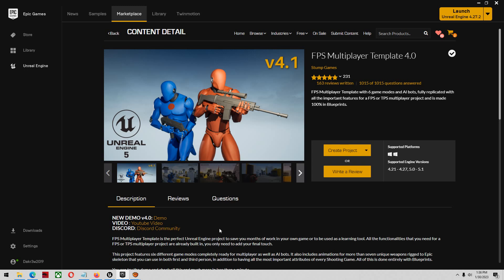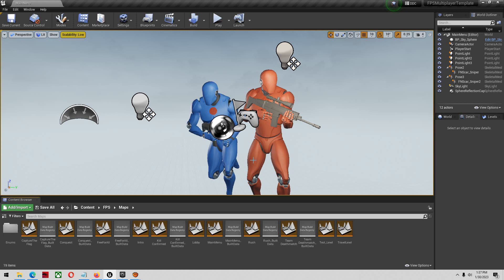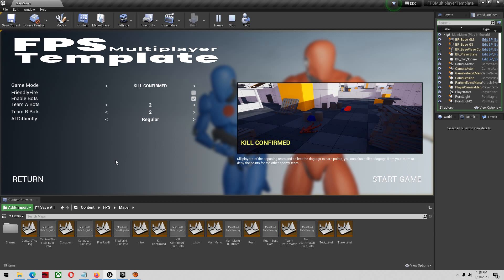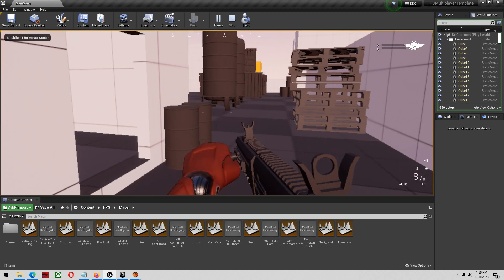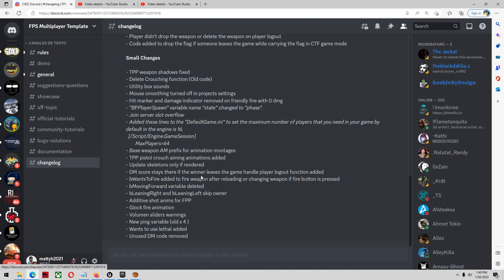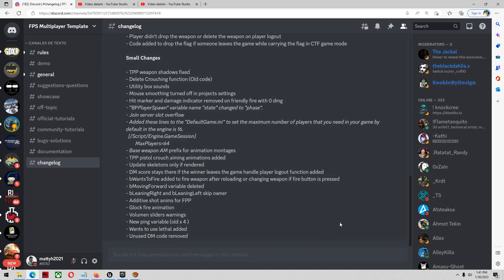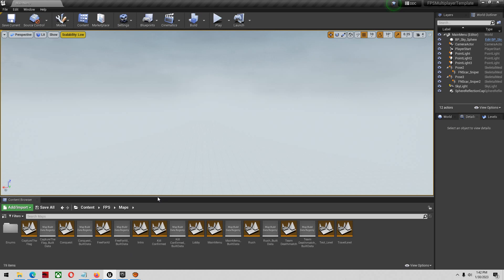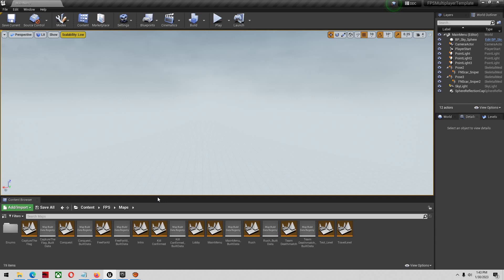Unreal Engine Marketplace Honest Reviews 2023 Edition: FPS Multiplayer Template 4.0(READ DESCRIPTON)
(IMPORTANT NOTE!!) The gameplay in this video does not do justice for how smooth this gameplay feels, Due to recording and playing at the same time and software rendered. PLEASE do yourself a favor and check the demo of this asset out for yourself it is well worth the time!

FPS Multiplayer Template 4.0 Honest Review
Unreal Engine Marketplace Reviews 2023.